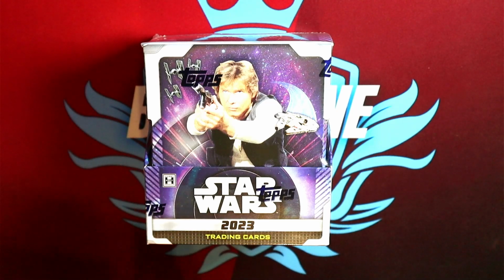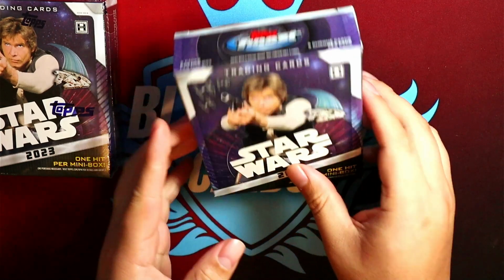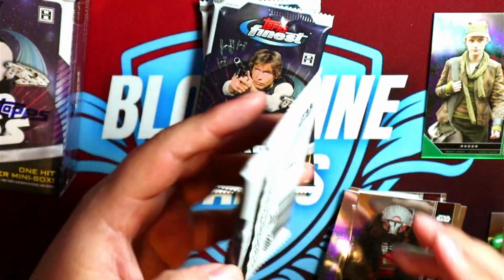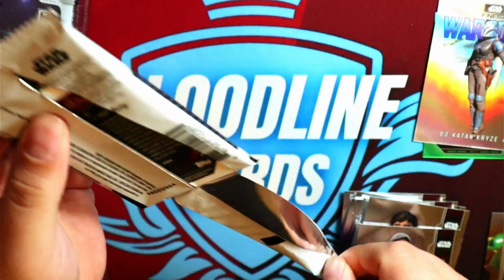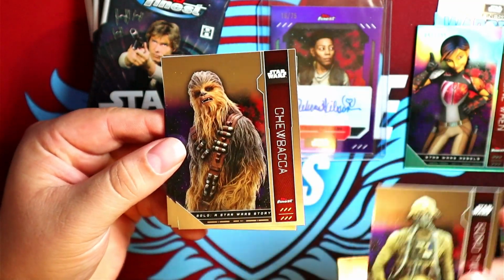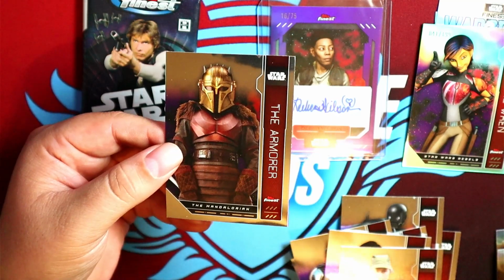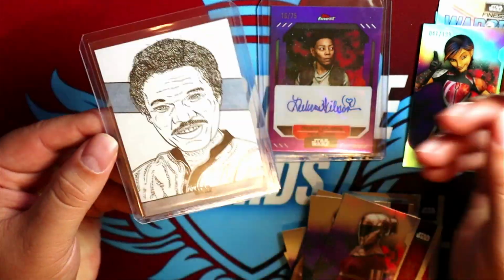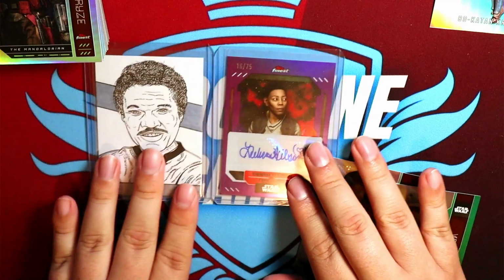3 Days Early! Purple Auto Pull! First Look at 2023 Star Wars Topps Finest! Is it worth buying?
2023 Topps Finest Star Wars came early! We are opening it 3 days before the official release date! Is it worth buying?

Thank you everyone for checking out our channel! Be sure to check out our links below for more fun content!